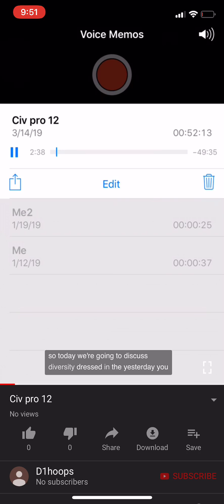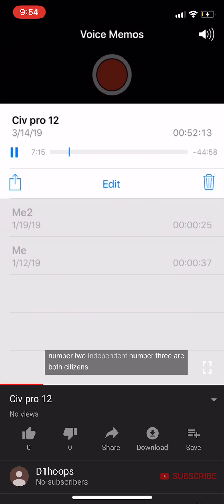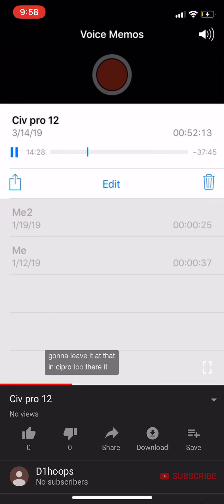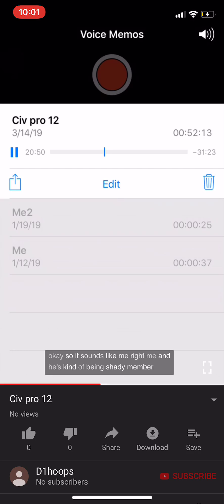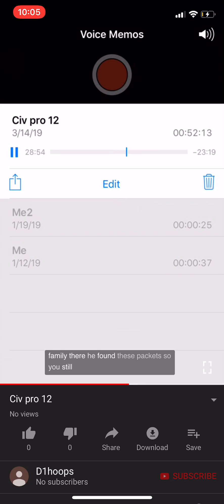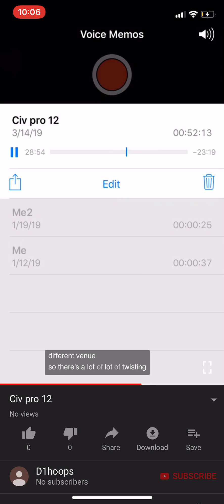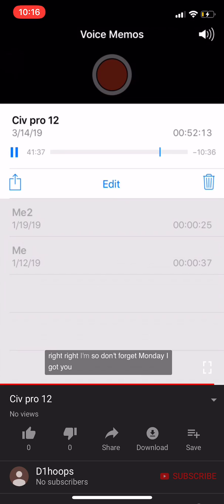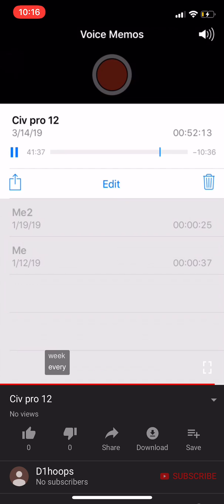Civ pro 12 fast